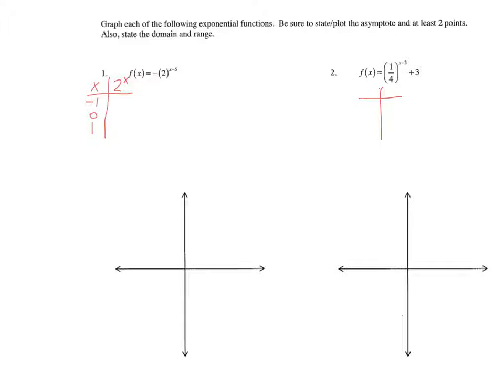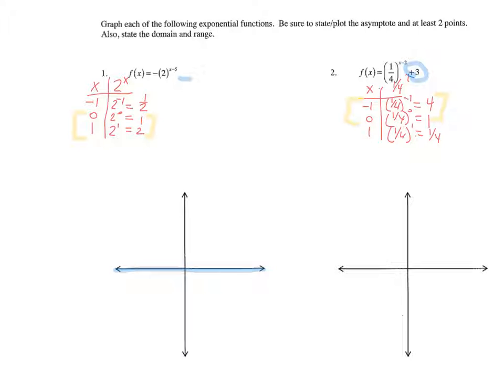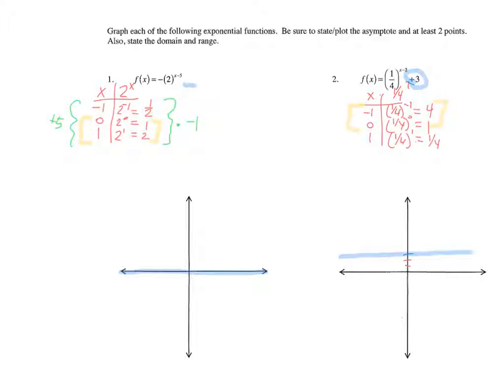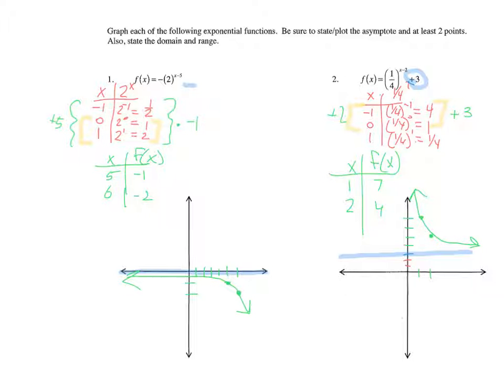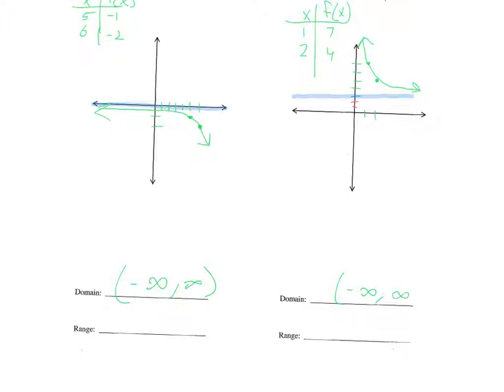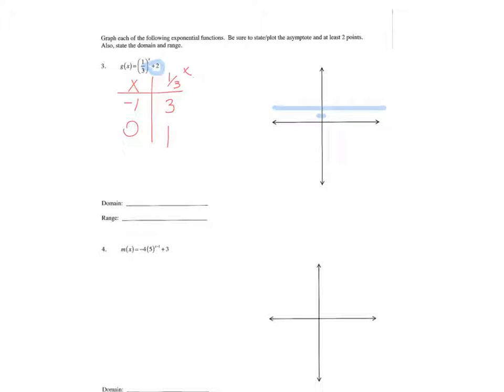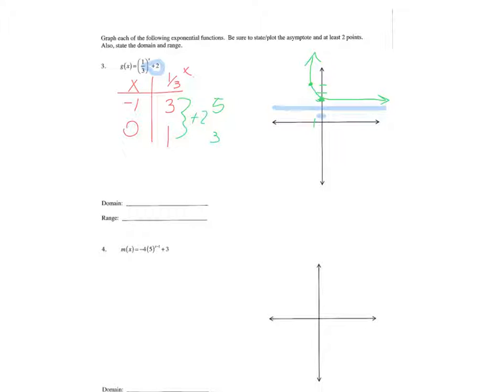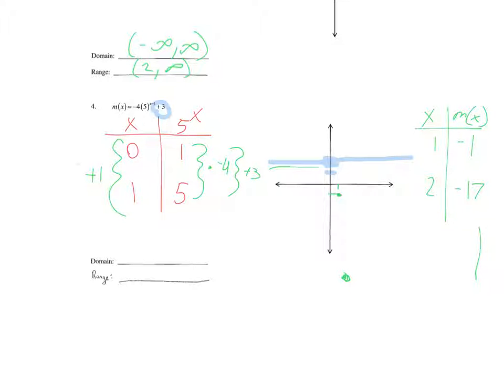Graphing Exponential Functions